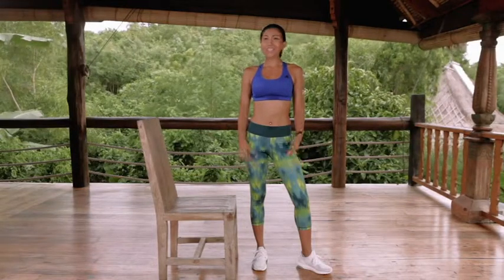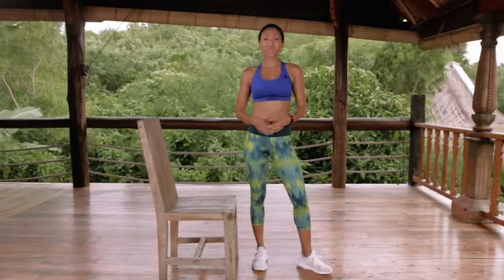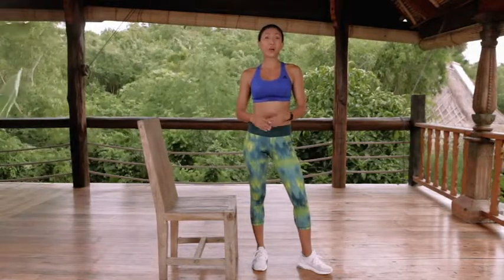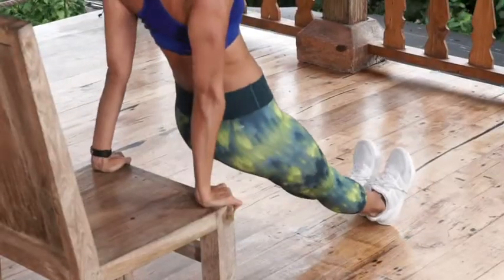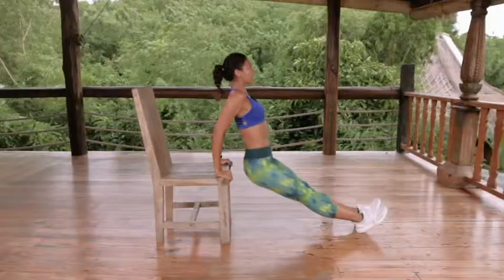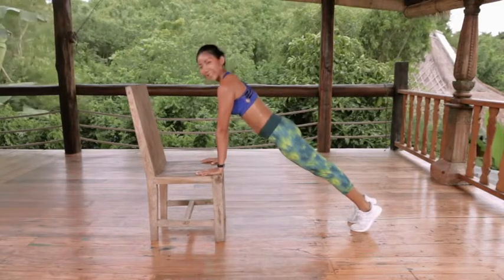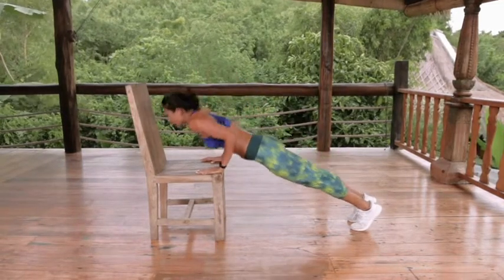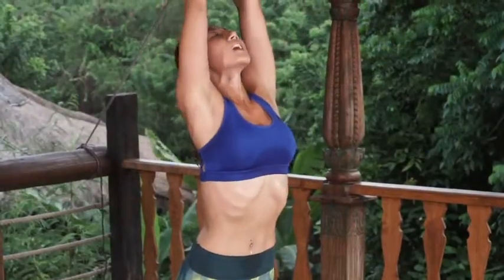Active8me Fitness: Chair Workout I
Active8me. Fitness, Weight Loss and Healthy Living. Try the app for FREE today:

You don't need a lot of room to do a good workout and this workout proves that. All you need is a chair and some energy. You'll never look at a chair the same again! Check out this snippet of one of the full workouts in the Active8me app.

:::::::::: About Active8me ::::::::::

Active8me.  Fitness, Weight Loss and Healthy Living all in one convenient app.  Everything we do at Active8me is designed to help you succeed. Get ready to see transformation. Active8me is different. Try it out FREE and see for yourself.

Be

Your goals. Your greatness. Our purpose. Our guidance.

► Your all-in-one convenient app - Workouts + Nutrition + Mindset + Tracking
► Like a personal trainer, dietician, nutritionist and life coach in your pocket!
► Train anywhere, anytime.
► Suitable for any level of experience - from beginners to advanced athletes.
► Completely customised to you - your program, level of experience, workout location choice, nutrition plan and lifestyle preferences.
► Built for your success by real experts - Olympians, dieticians and more.
► Get a DNA test - personalised health based on your very own DNA. After all, everyone is unique! Serious science made easy - because it is about you.
► Lose weight. Get toned. Boost your confidence like never before. See transformation and make lasting change. Realise your potential.